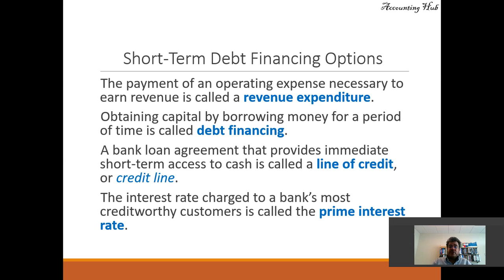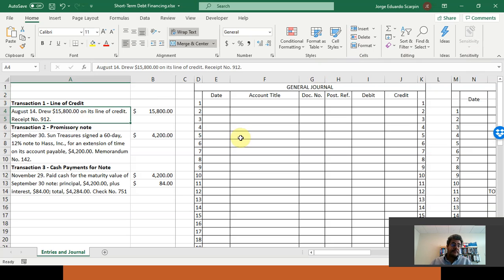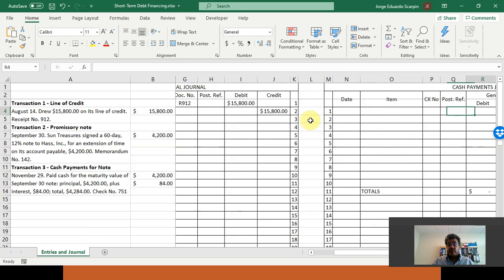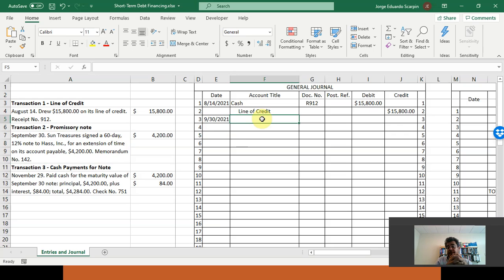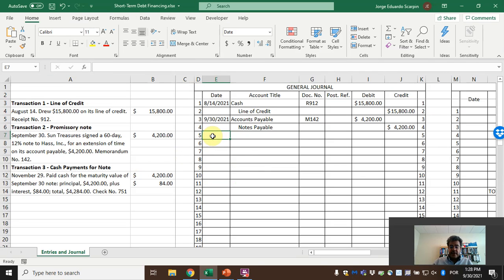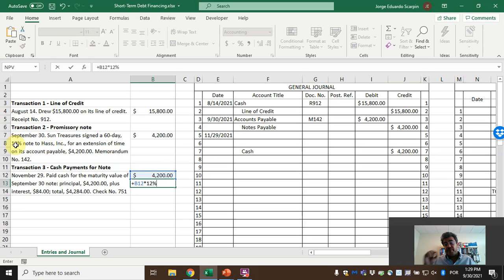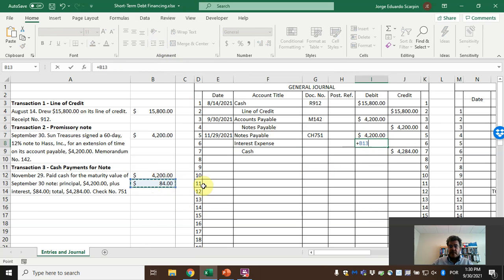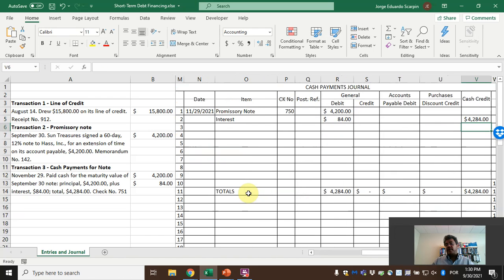Short-Term Debt Financing